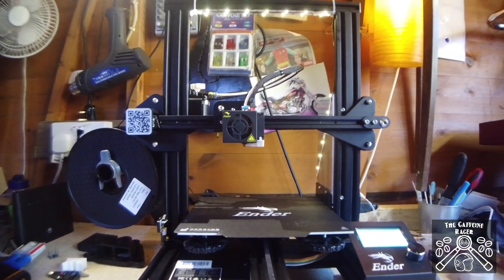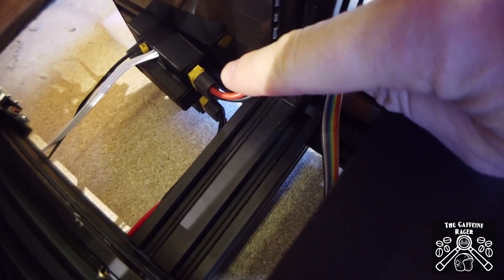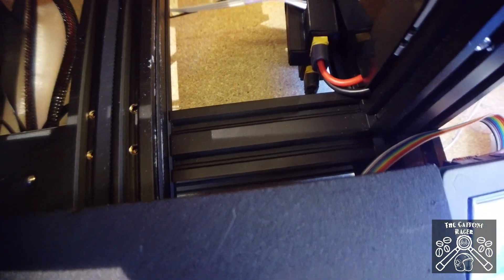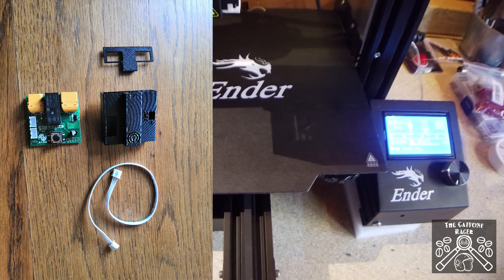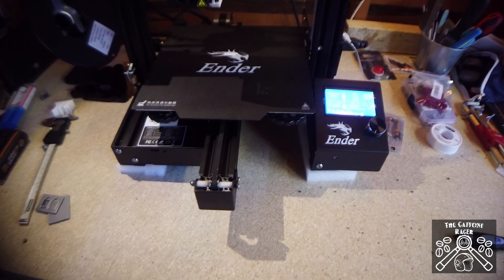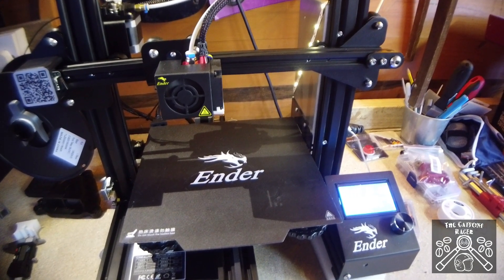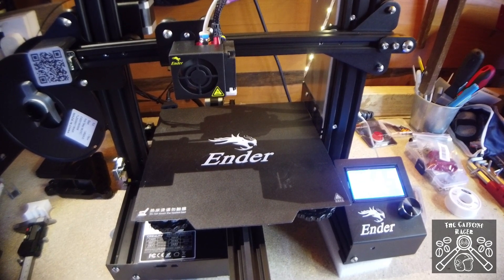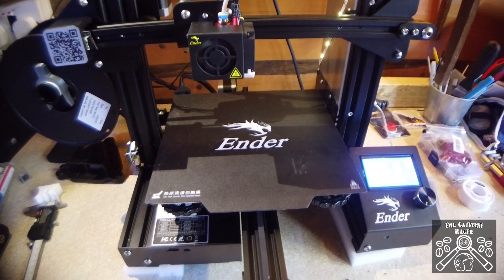Ender 3 Pro auto off easy mod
Seen alot of complex solutions to this problem but this just works.

Only thing is I don't know the the length of the countdown or if it waits for the bed to cool before it triggered all I know is I do a print come back it's finish and is powered down perfect. One day I will sit time it. When I am very bored. Lol

Gcode for end

G1 E-2 F2700 ;Retract a bit
G1 E-2 Z0.2 F2400 ;Retract and raise Z
G1 X5 Y5 F3000 ;Wipe out
G1 Z10 ;Raise Z more
G90 ;Absolute positionning
G28 X ; home X
G1 Y0 F3000 ; Move Y to 0 at 50mm/s (3000mm/min)

G1 X0 Y{machine_depth} ;Present print
M106 S0 ;Turn-off fan
M104 S0 ;Turn-off hotend

M84 X Y E ;Disable all steppers but Z